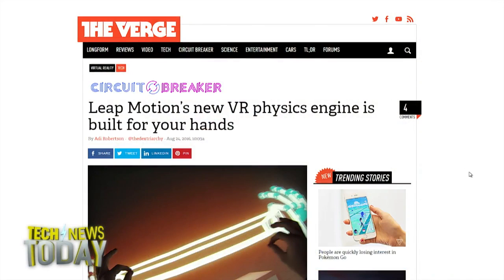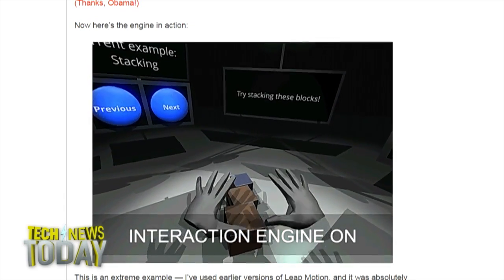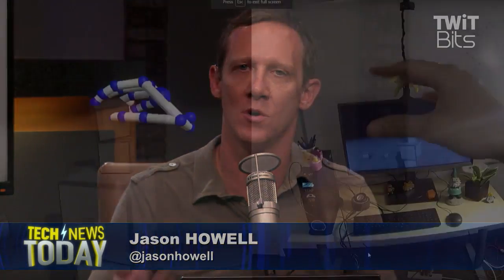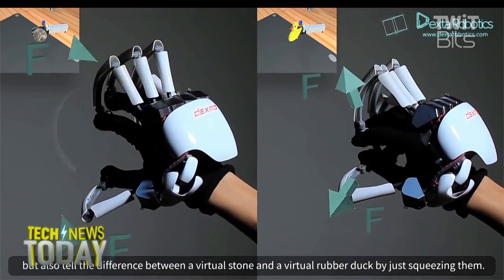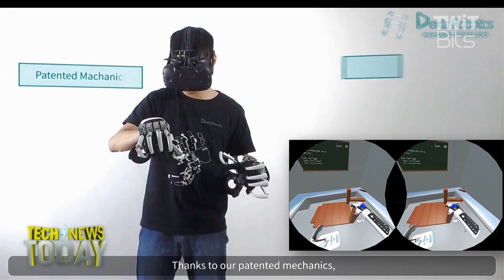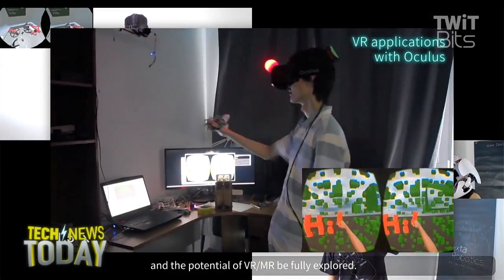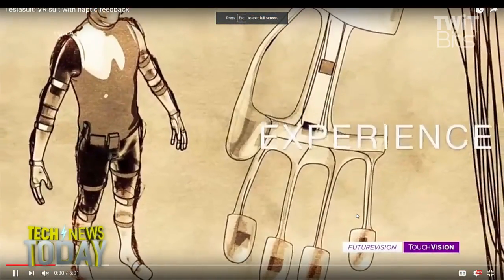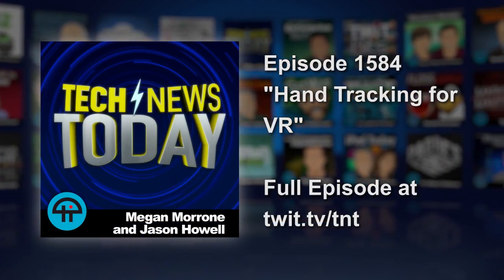Hand tracking for VR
Adi Robertson from The Verge joins Jason Howell and Megan Morrone to discuss improvements for hand tracking with Leap Motion's technology, as well as the tactile approach of the Dexmo exoskeleton.